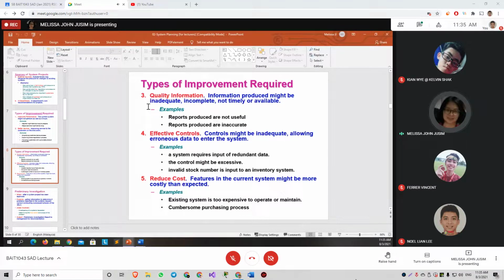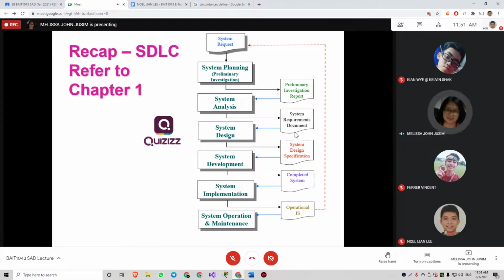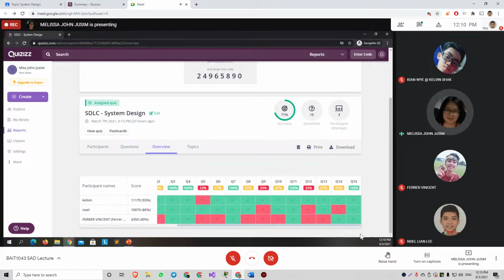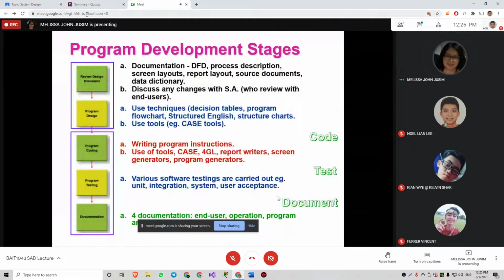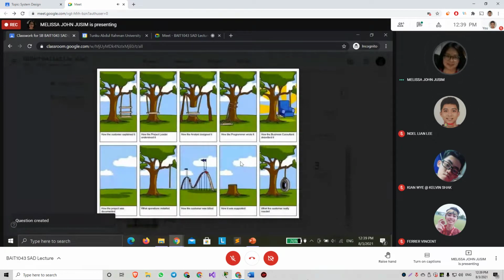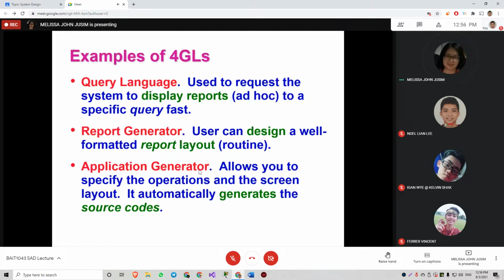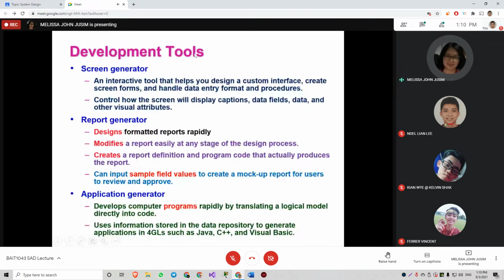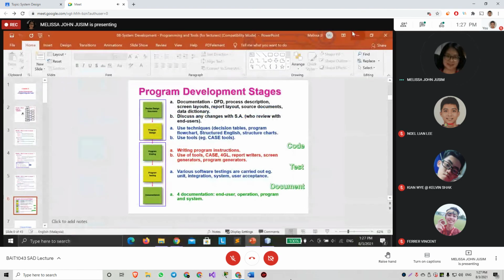(8.3.2021)SAD E-Test discussion & 08-System Development - Programming and Tools